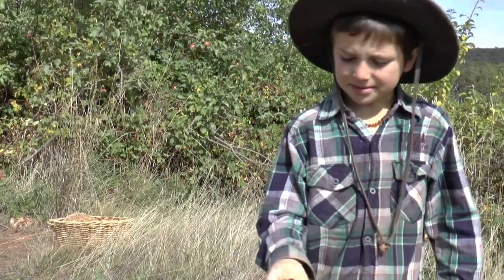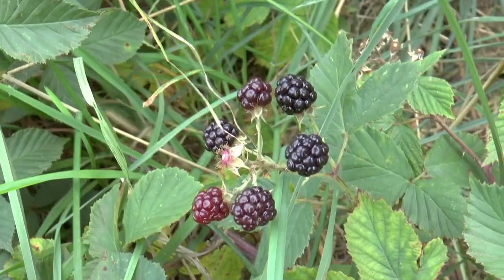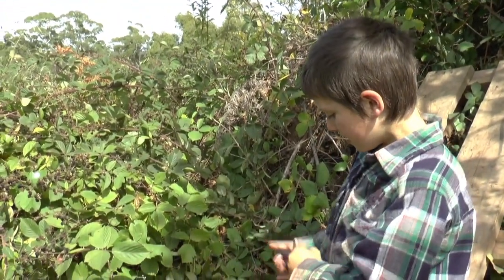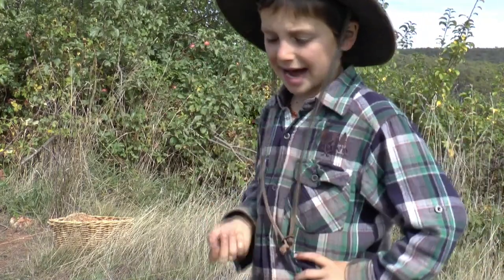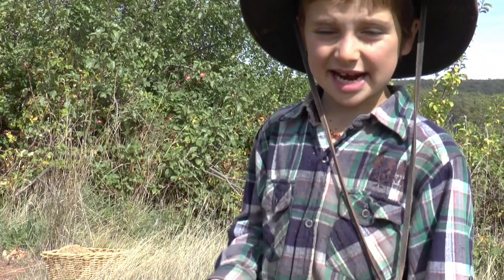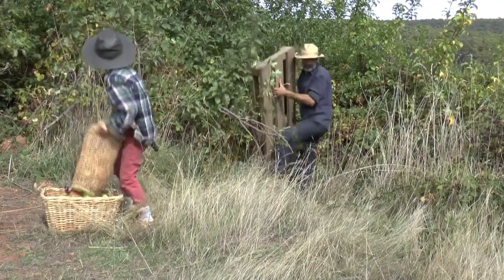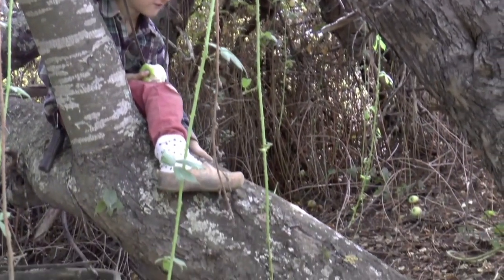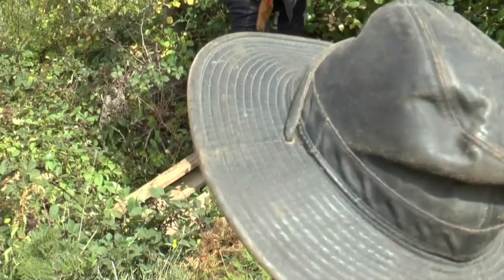Feral food gives us feral energy – permaculture living non monetised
Woody takes us on a little foraging expedition where he finds magic, wild nutrition, non-monetised food, and much more besides.